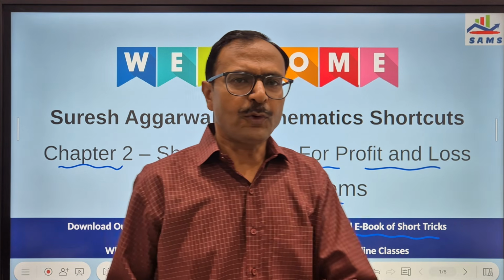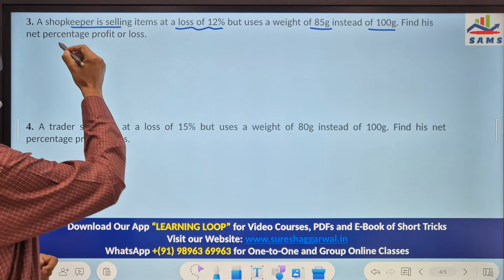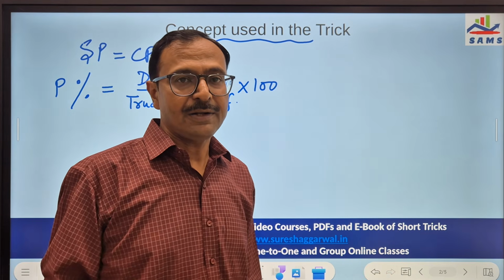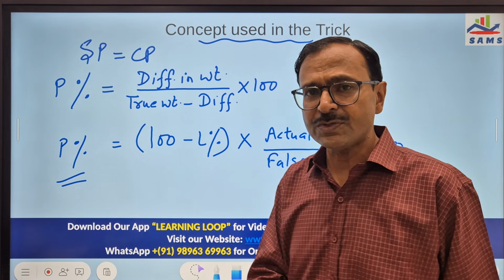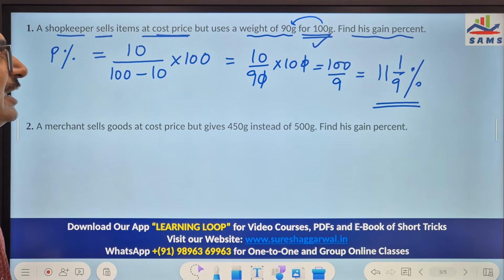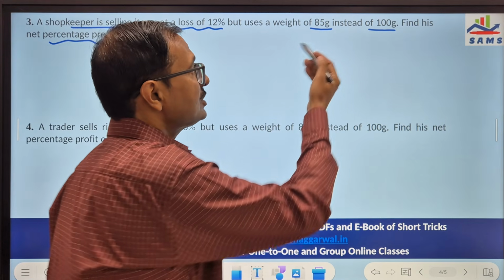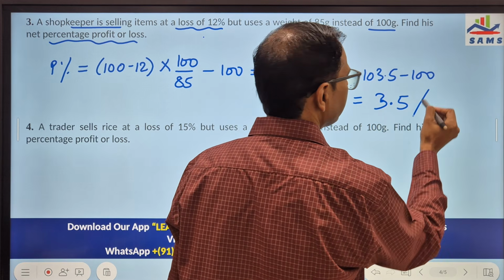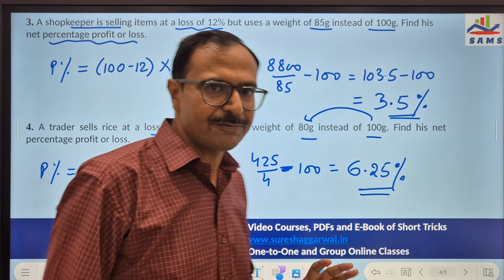Video 128 - False Weight Problems Simplified || Shortest Trick for Profit & Loss || Crack MCQs